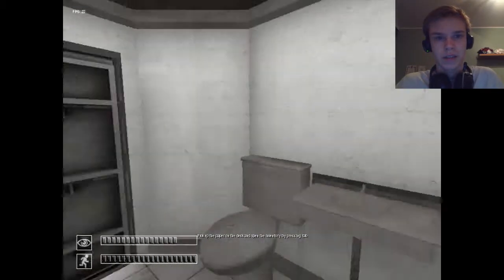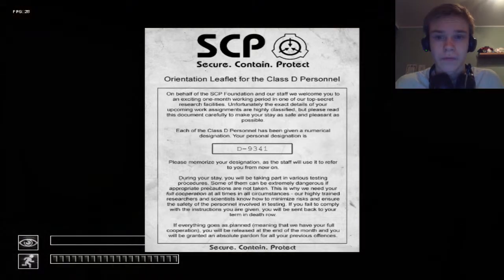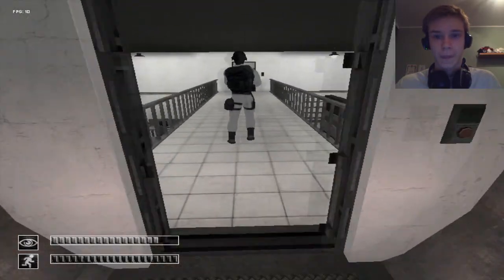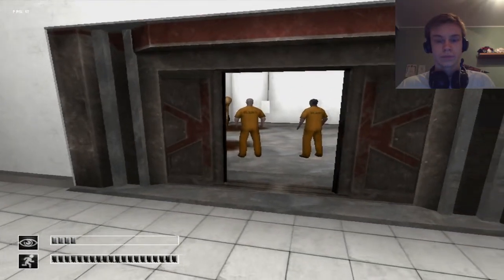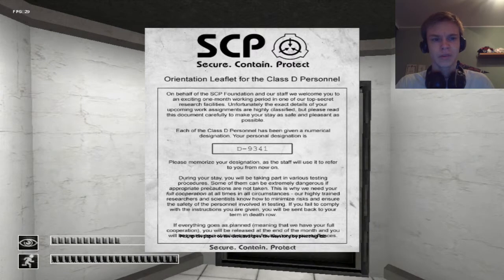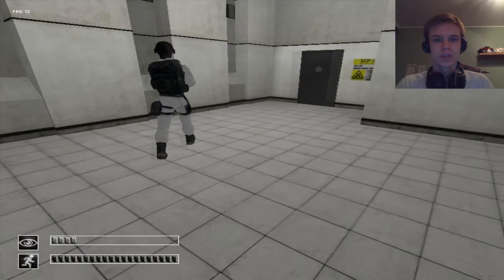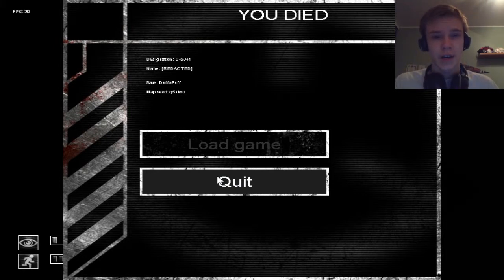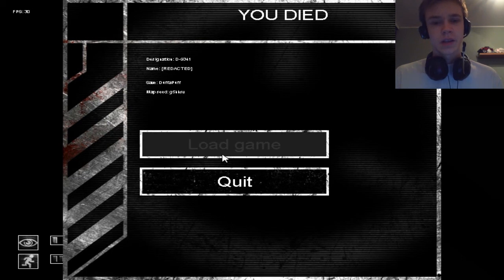SCP Containment Breach | Part 1 | NOT EVEN FUNNY!